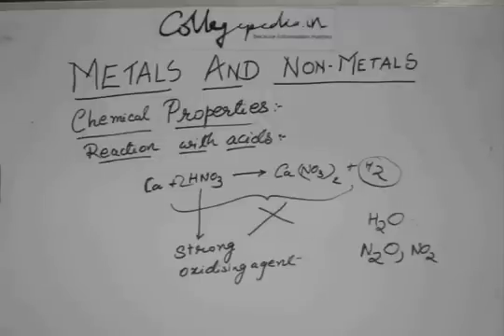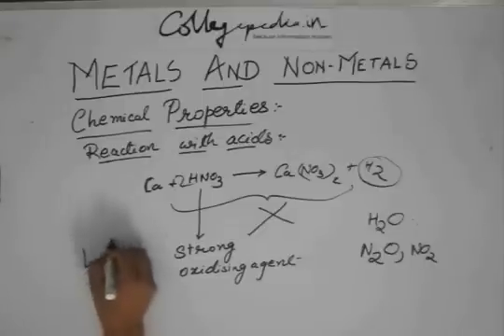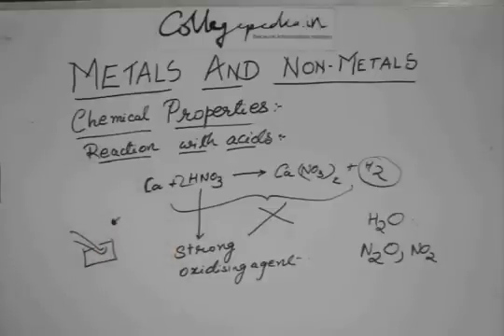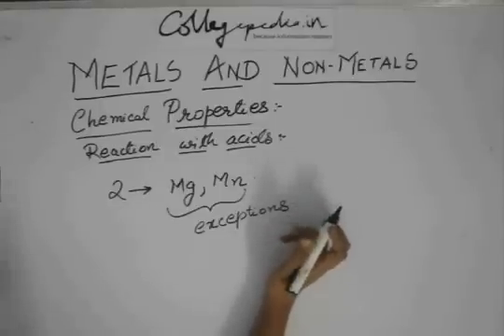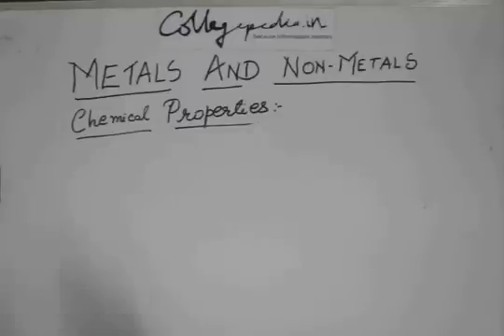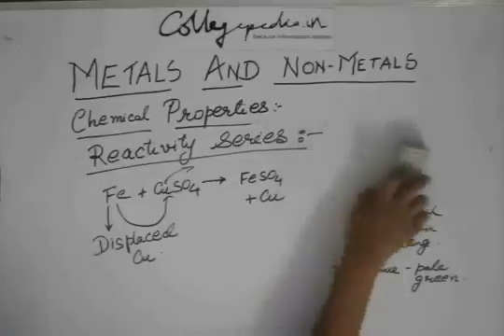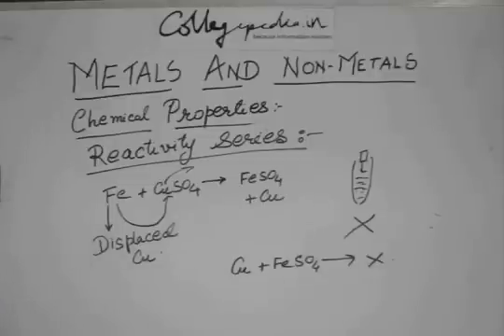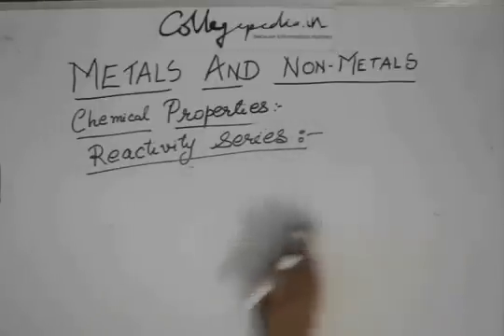Metals and Non metals, Lecture 6, Class X Chemistry (Chemical properties, reactivity series)